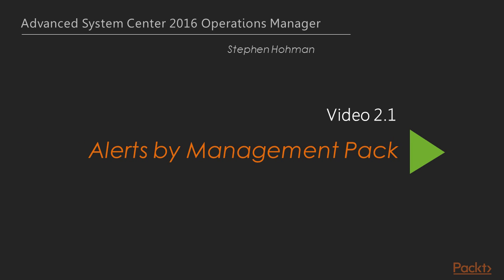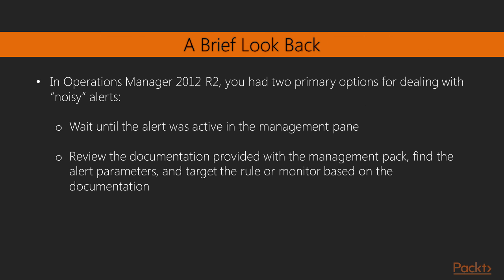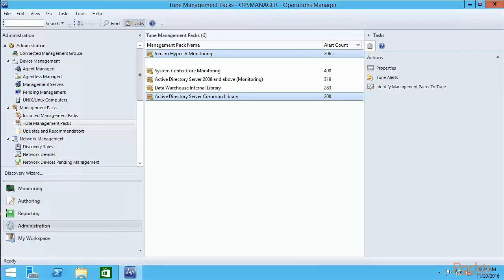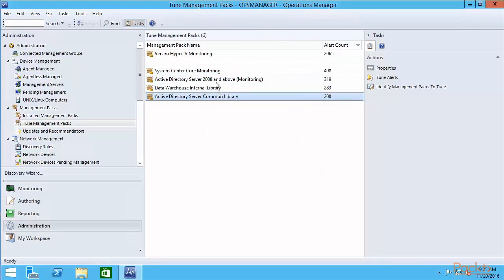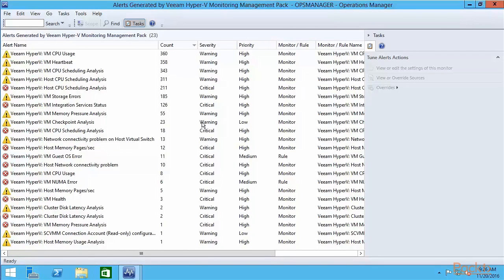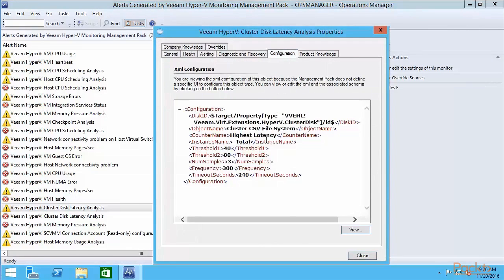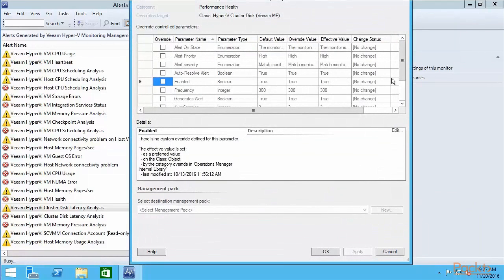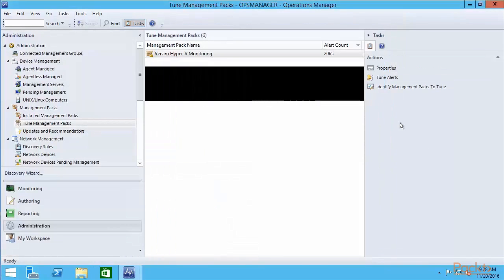Advanced System Center 2016 Operations Manager : Alerts by Management Pack | packtpub.com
Operations Manager 2016 introduces a new tool for viewing alerts generated over time. We will use this new tool to target our loudest Management Packs.
• Show the Tune Management Packs feature
• Illustrate how time and alert parameters can be adjusted to show historical information for tuning
• Demonstrate how to create overrides from the Tune Management Packs results